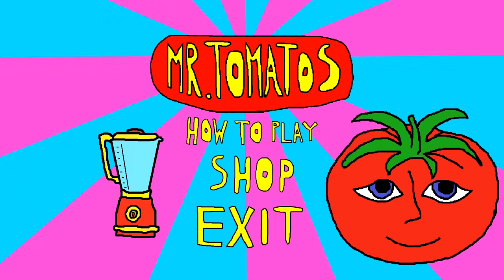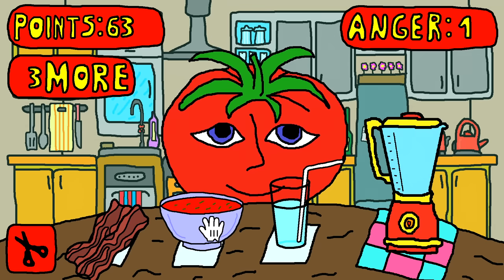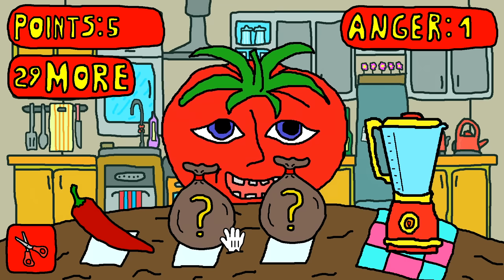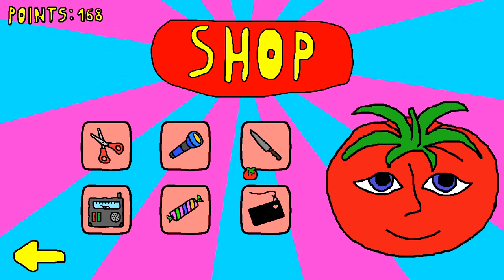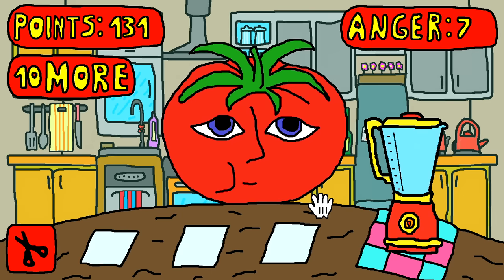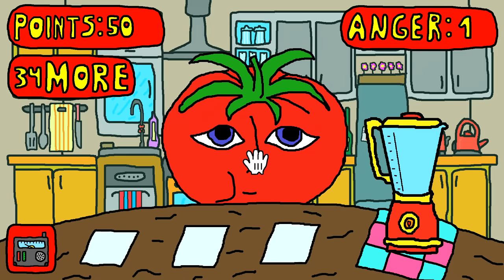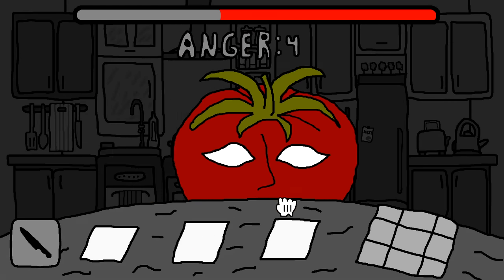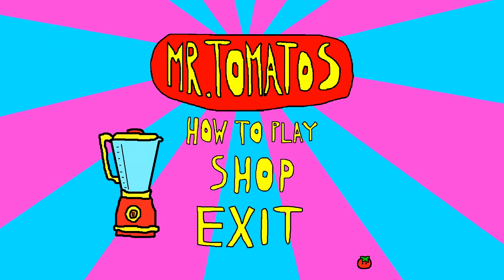Mr.Tomatos - Mr.Tomatos Is Very Hungry! Help Feed Him! / ALL ENDINGS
Mr.Tomatos is a game about helping feed Mr.Tomatos... that's a horror tribute to old flash games like Hungry Pumkin. Video has all endings.

"Tomahtoh."